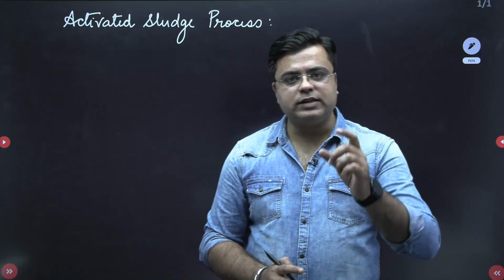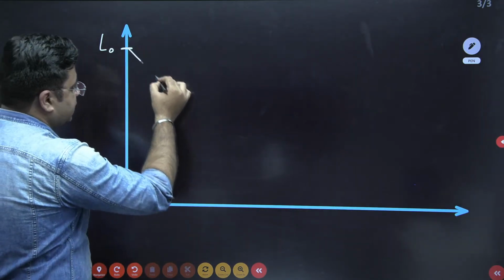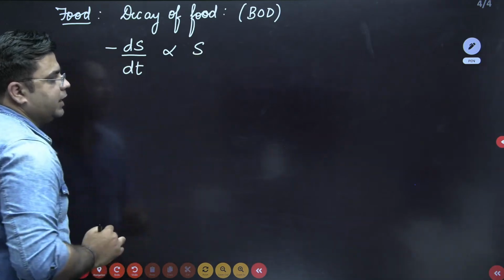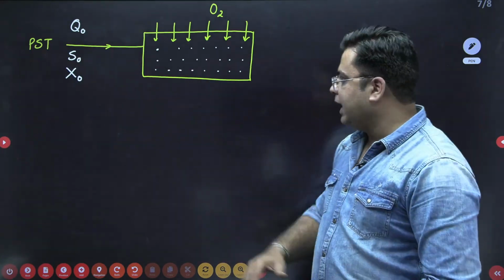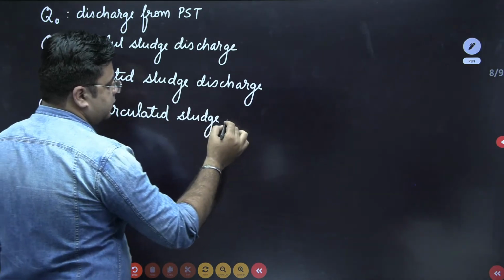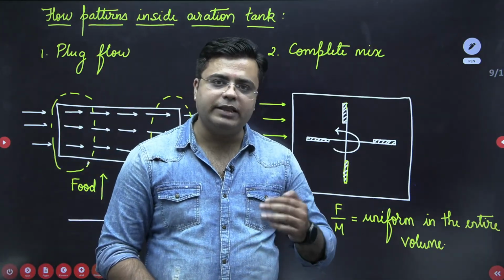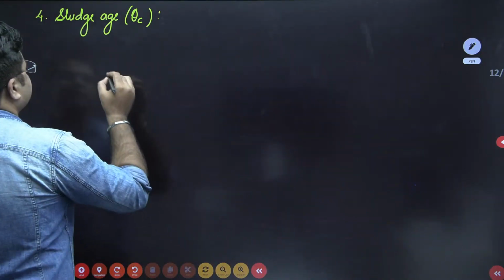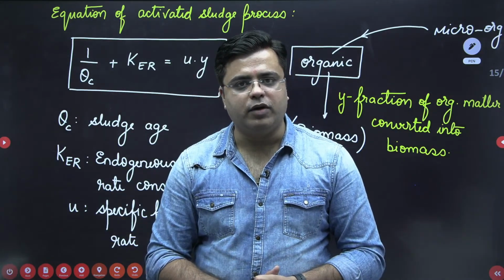L10 Most Expected Concepts of Environment for GATE-2024 | Activated Sludge Process (ASP) Prateek Sir